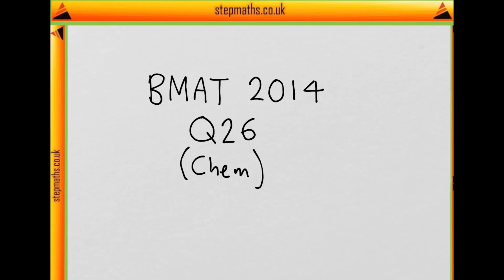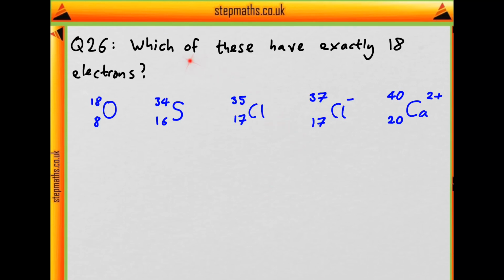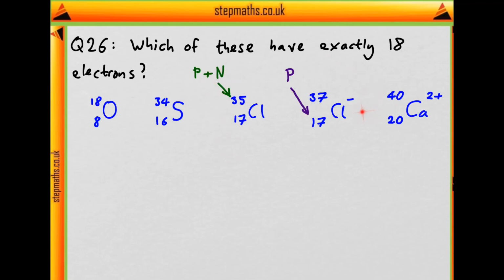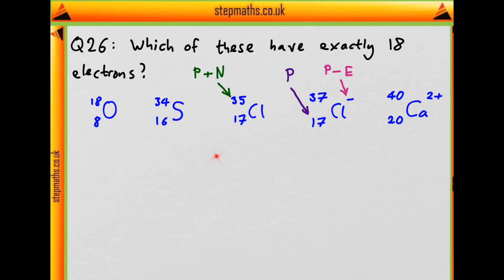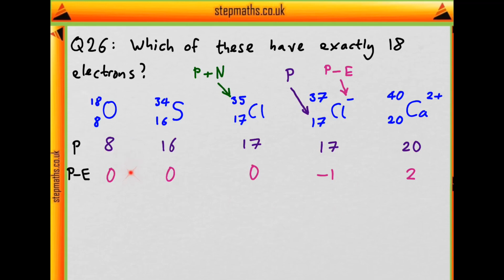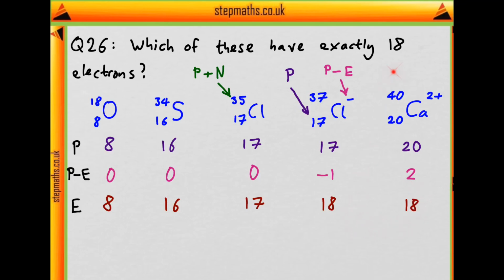BMAT 2014 Section 2 - Q26 Chem - Atomic Structure - Worked Solution